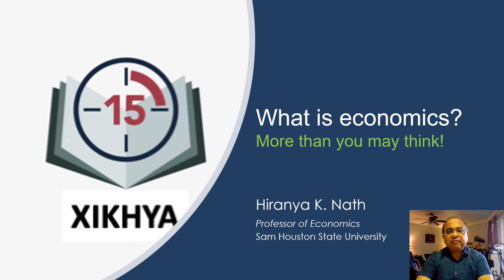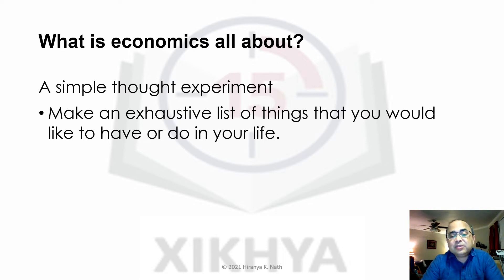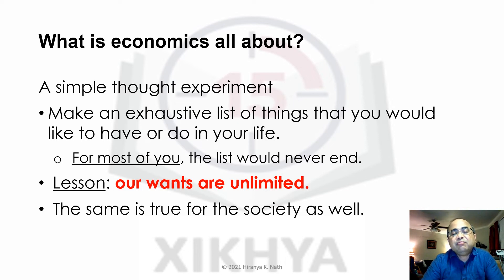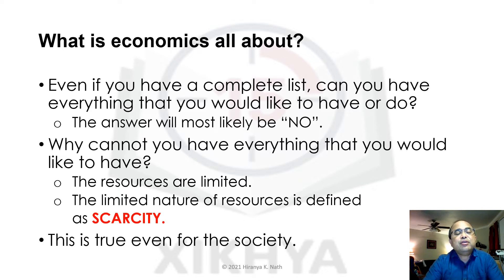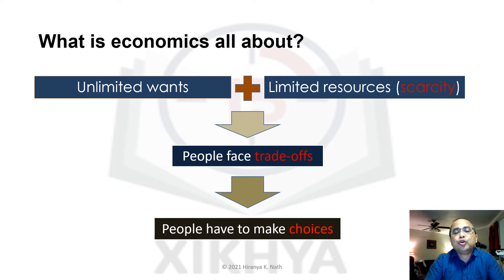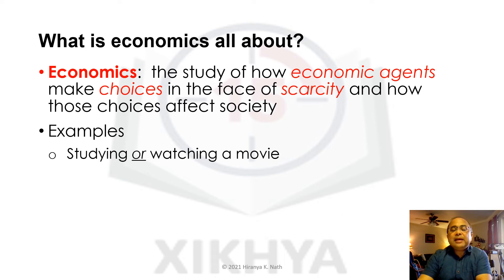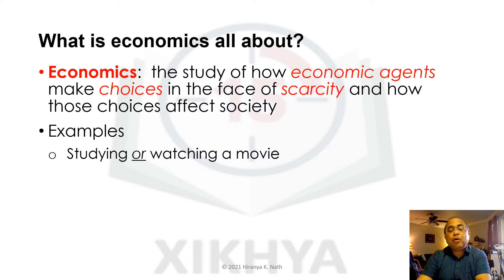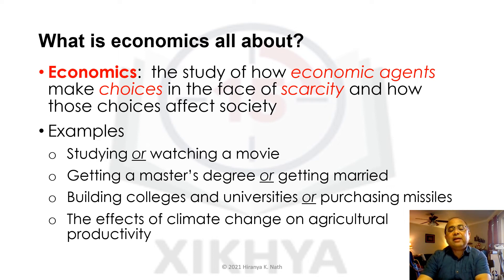Economics 1 (Introduction to Economics)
Don't miss your opportunity to interact with Hiranya sir on 21st Feb - you can discuss in Assamese during the live session.

About 15minitxikhya
We are a group of professionals from academia and industries, with roots in Assam.  We believe in the value of a deeper understanding of the basic concepts and ideas for success in our respective fields.  Academic and professional success at the individual level is essential for the betterment of human conditions at the societal level.

With this understanding, we are inviting leading international experts to interact with students in Assam and globally. Our experts will deliver lectures on various topics in liberal arts, pure science, and applied science.